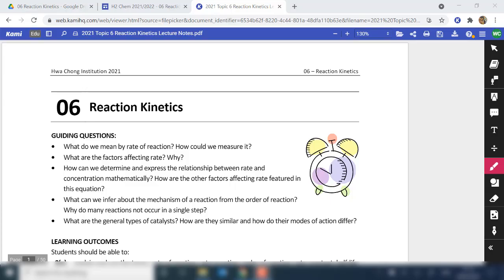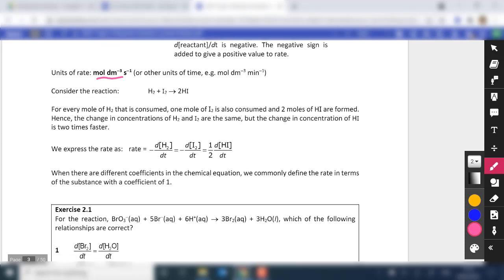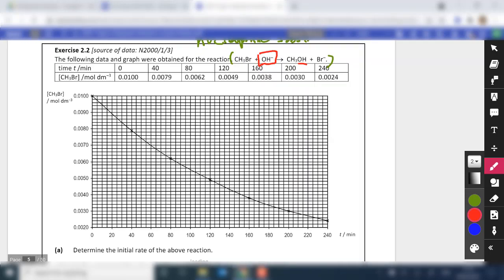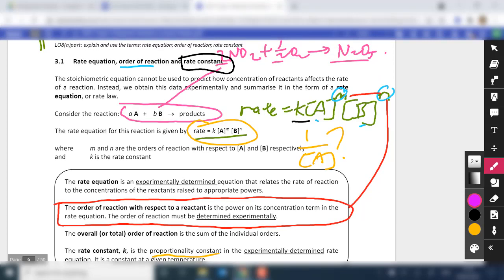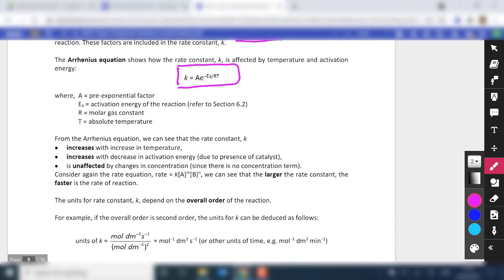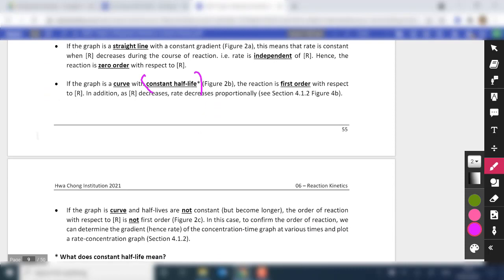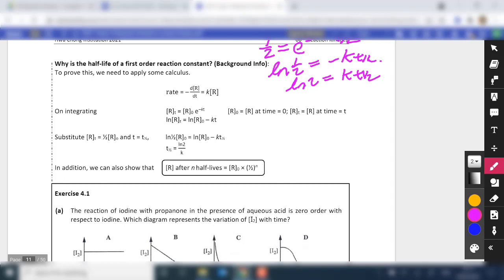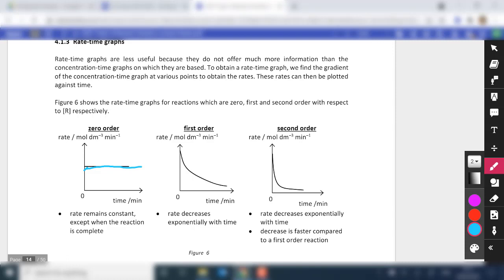[H2 Chemistry] 2021 Kinetics 1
00:00 Opening
3:50 Section 1 Introduction
7:19 Section 2.1 Rate of reaction
11:05 Debriefing Exercise 2.1
14:04 Section 2.2 Instantaneous, initial & average rates
18:45 Debriefing Exercise 2.2
22:59 Section 3.1 Rate equation, order of reaction & rate constant
29:55 Section 3.2 Understanding order of reaction
35:02 Debriefing Exercise 3.1
36:39 Section 3.3 Understanding the rate constant
41:03 Debriefing Exercise 3.2
44:27 Section 4.1 Determining order of reactions from graphs - concentration-time graphs & half-life
59:19 Debriefing Exercise 4.1
1:00:54 Debriefing Exercise 4.2
1:04:08 Section 4.1 Determining order of reactions from graphs - rate-concentration graphs
1:07:56 Section 4.1 Determining order of reactions from graphs - rate-time graphs

🎬Related videos to Kinetics🎬

🎬Related videos to Physical Chemistry🎬